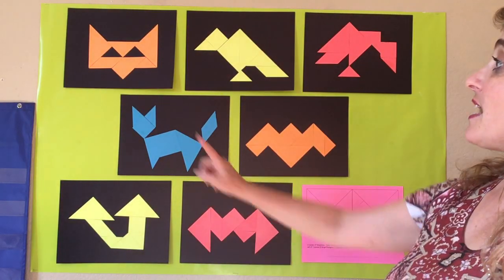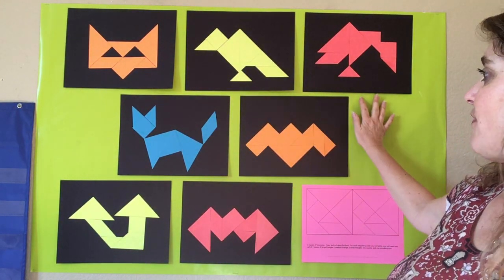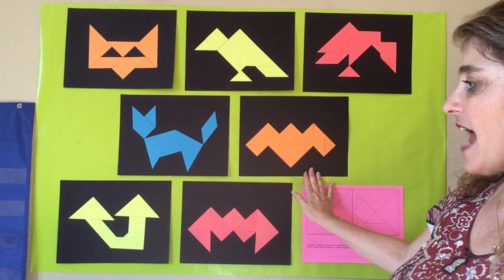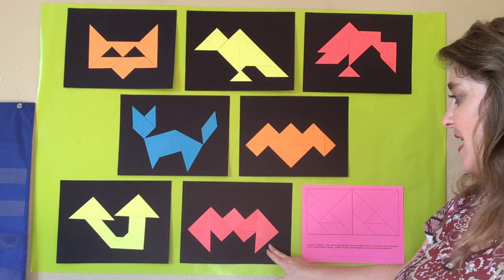Tips for using tangrams with your students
I show you how I differentiate my tangram activities so they're easy enough for small children to use, and difficult enough to challenge even adults.  Tangrams are a fun, ancient Chinese puzzle form perfect for children 2 - 102!